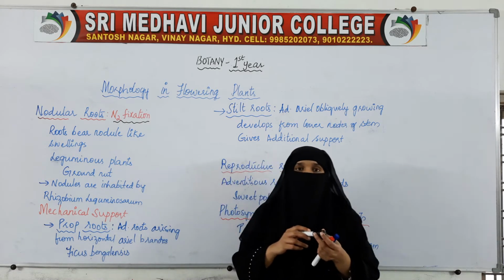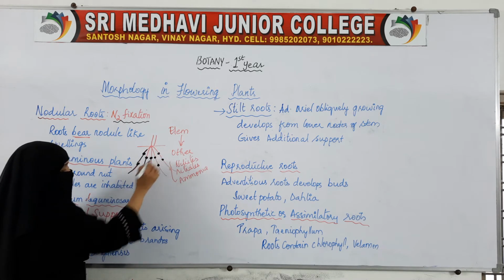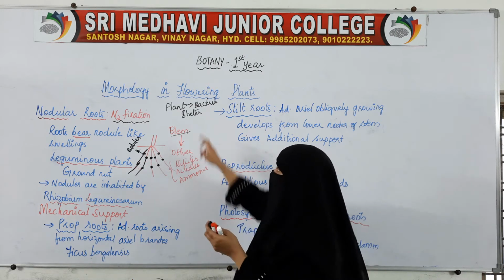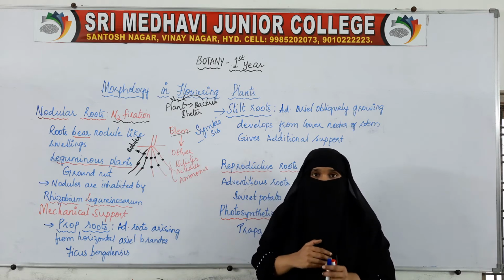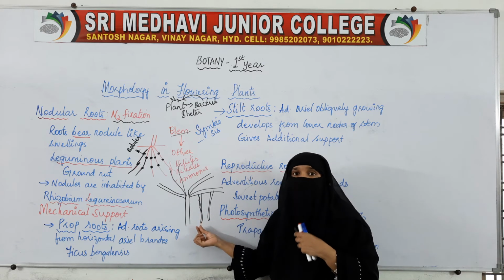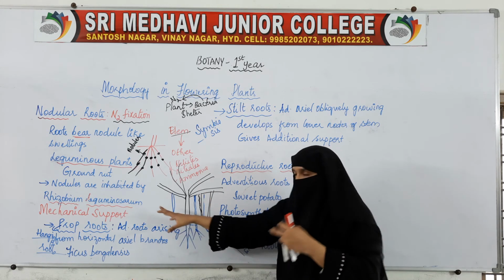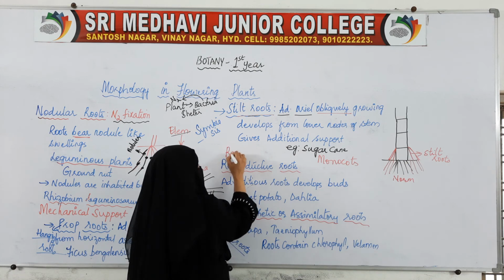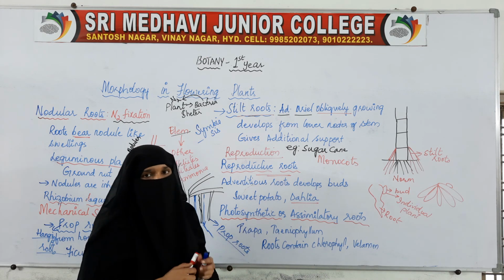(09 Oct 2020) NODULAR ROOTS